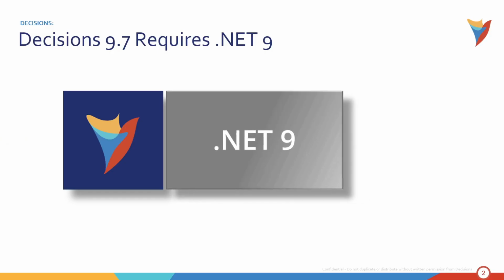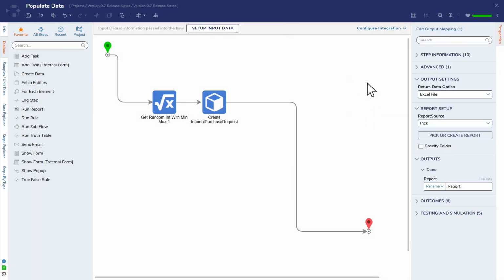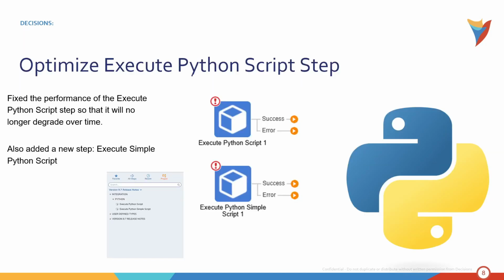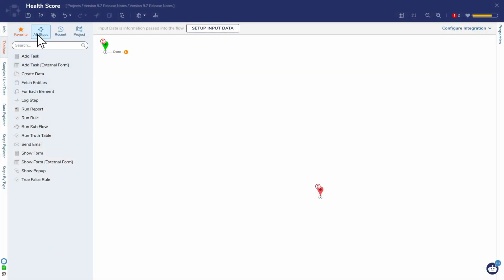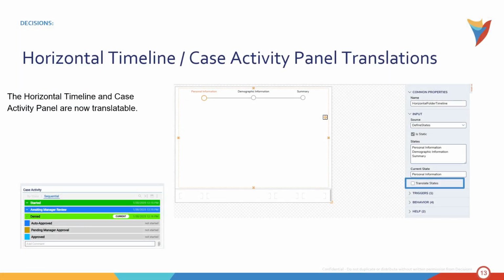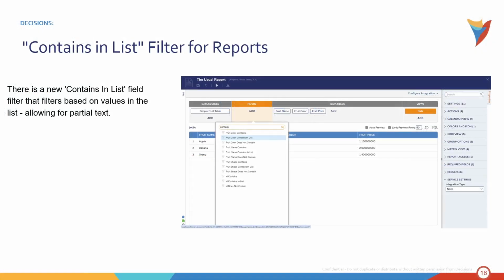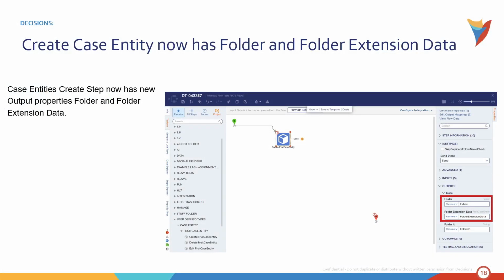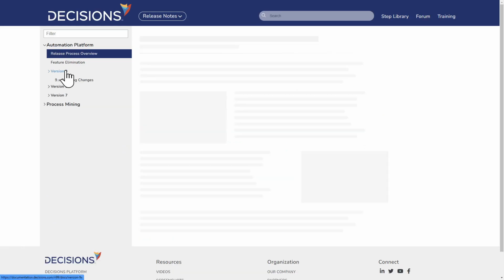Decisions Version 9.7: Release Notes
Decisions 9.7 Release Notes

0:00 - Introduction
0:06 - Overview of Changes and Enhancements
0:15 - .NET 9 Requirement
0:28 - No Known Breaking Changes

New Features

0:35 - Introduction to New Features
0:39 - Health Score & UI Refresh for Flow Designer
1:01 - DART: Decisions AI Response Technology
1:22 - OAuth Support for APIs
1:32 - Python Module Enhancements

Enhancements in 9.7

1:58 - Redesigned Toolbox UI
2:30 - UI Refresh for "Add After Action"
2:39 - Enhanced Flow Toolbox Search
2:47 - Expanded Translation Support
2:57 - Favorites List Enhancements
3:09 - Dynamic Group Selection in "For Each in Group"
3:22 - Reports: New Field Filter & Enhancements
3:49 - New Outputs for Case Entities
4:10 - Folder Service: Set Look and Feel

Conclusion

4:27 - Summary & Where to Find More Information
4:46 - Contact for Questions